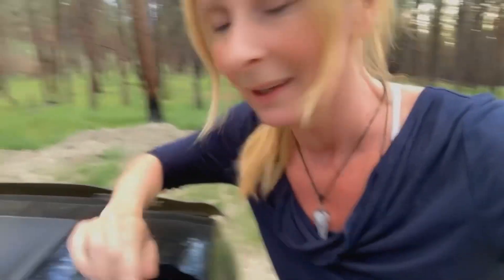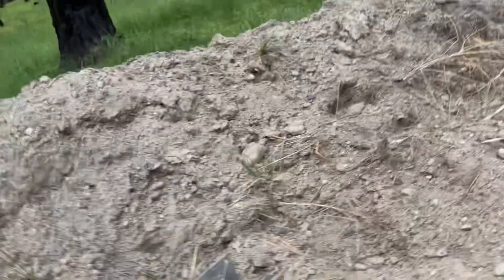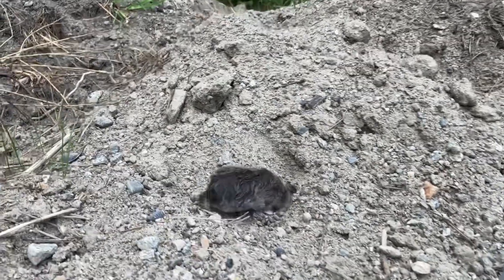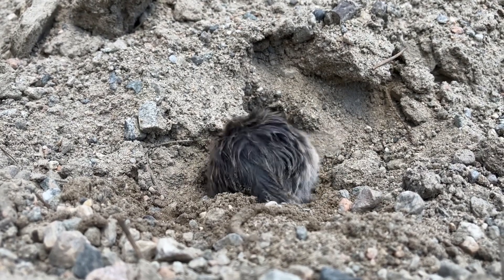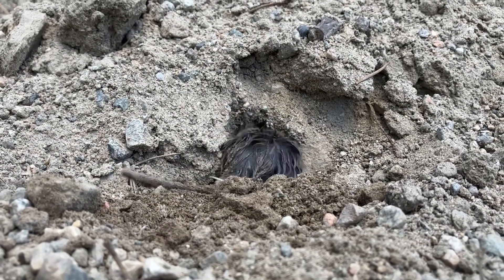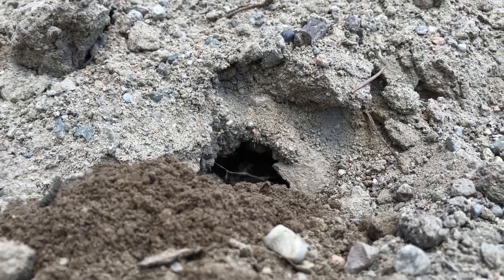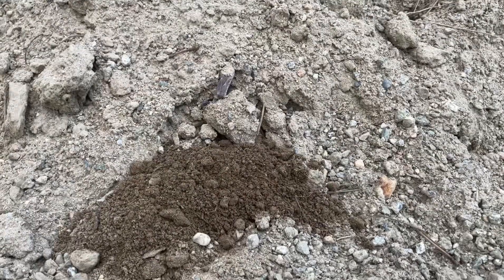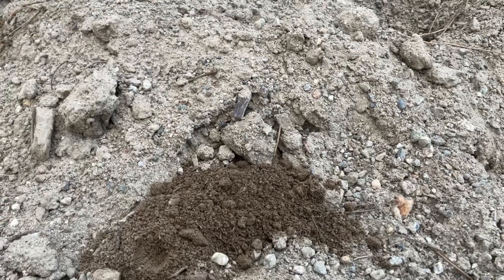This is so rare! Catching a Pocket Gopher and releasing it into the wild.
The elusive pocket gopher. How I caught the little gopher and then released it into the wild. Watch it at work.